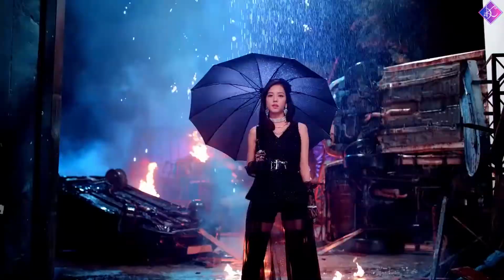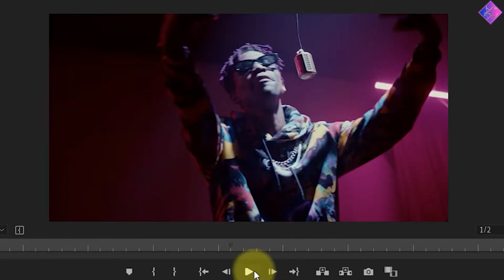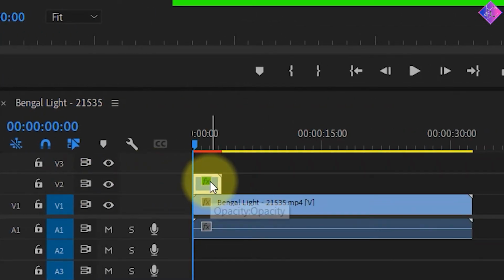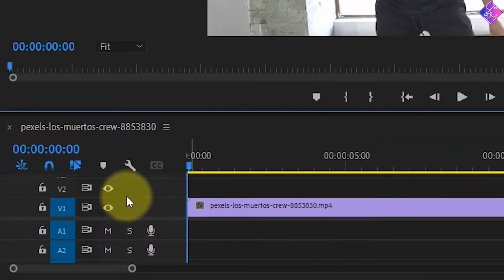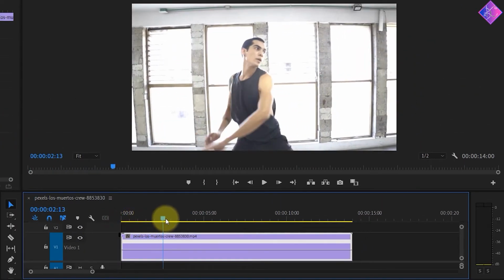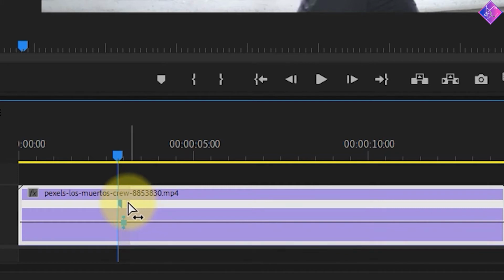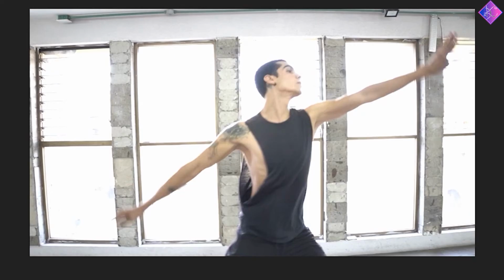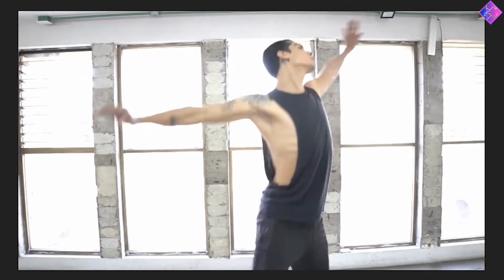How To Edit DDU-DU DDU-DU By BLACKPINK Like A Pro!😉 | Adobe Premiere Pro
Want to know how to edit BLACKPINK - ‘뚜두뚜두 (DDU-DU DDU-DU)’ M/V in Adobe Premiere Pro? Watch this video to find out!😊

⏰ Time Stamps ⏰

0:16 - Flutter cut
1:28 - White flash
2:32 - Speed changing & Speed ramps